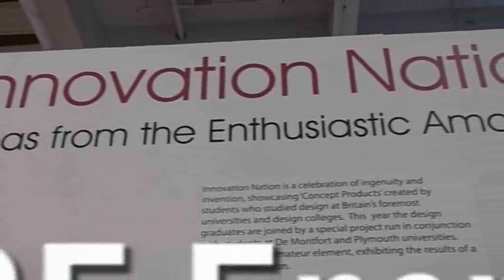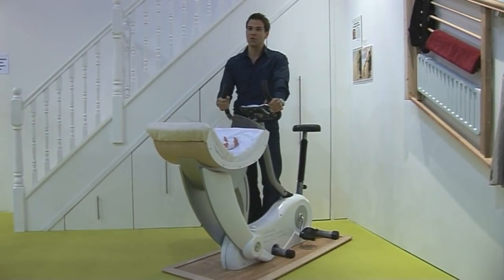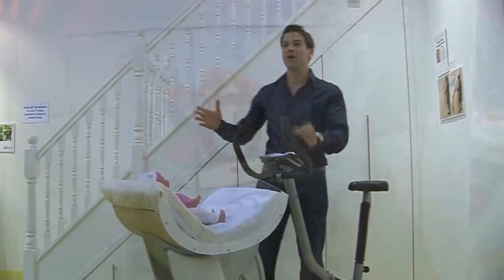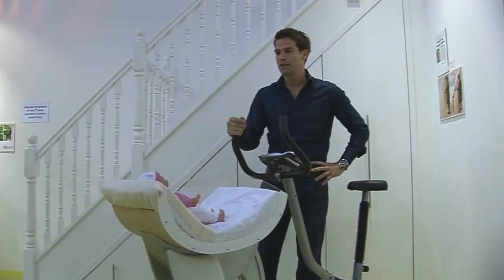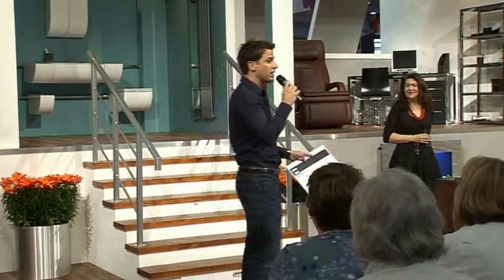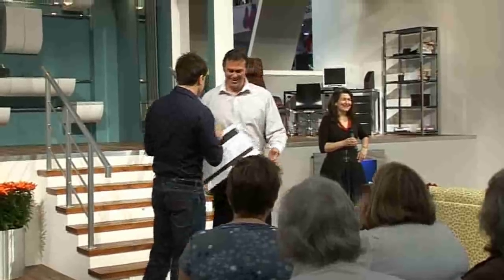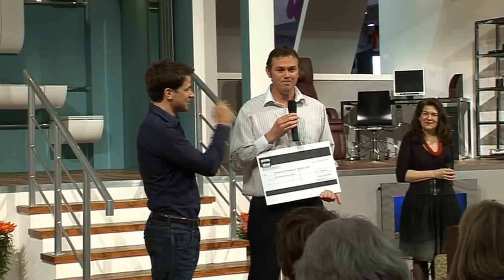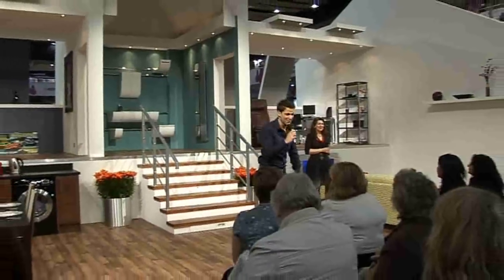Ideal Home Show Podcast - Episode 3 - Gethin Jones & Innovation Nation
Welcome to the third Ideal Home Show Video Podcast.

In this episode Gethin Jones, Blue Peter presenter and star of Strictly Come Dancing, takes a look at some of the new and interesting inventions from the 2009 Ideal Home Show invention and ideas competition Innovation Nation.

Gethin also announces the winner of the competition Kevin Meredith and his idea the Bike Dream Machine and also comes up with his own great idea!